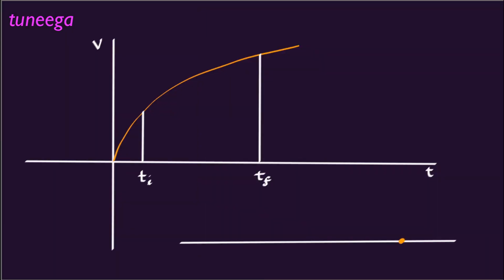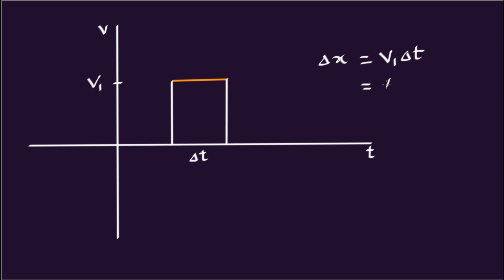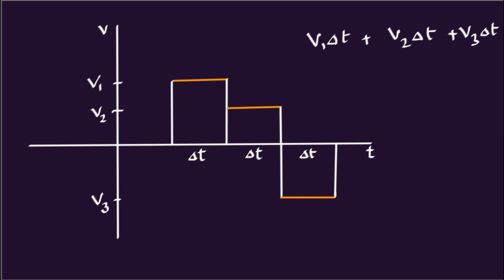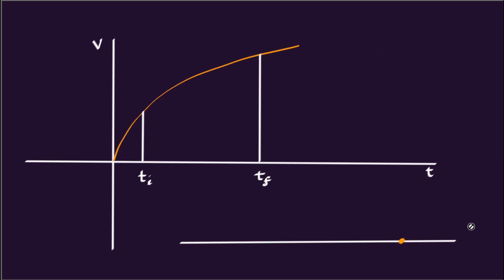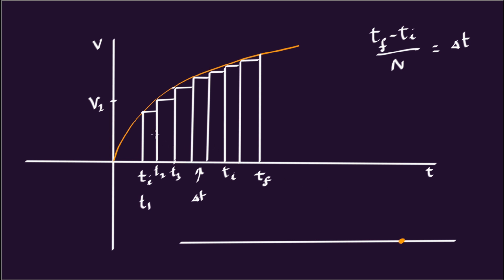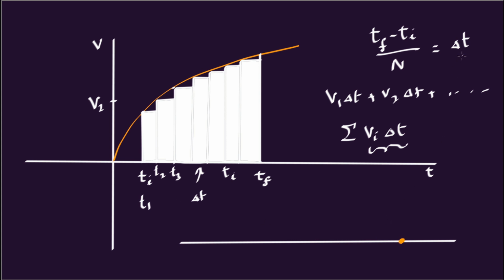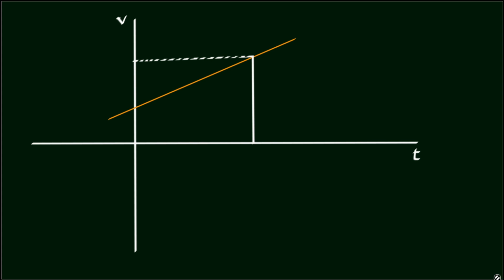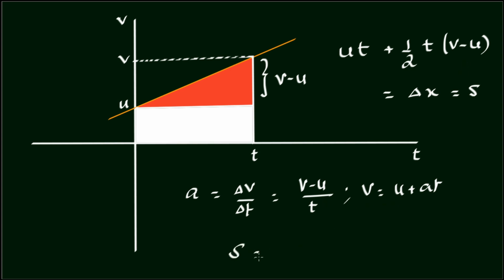Why is the displacement equal to the area under the velocity vs time graph?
In this video we provide an intuitive reason why the area under a velocity-time graph gives us the displacement.  Also, as an example, we derive the formula for the displacement of a particle moving with a constant acceleration along a straight line.